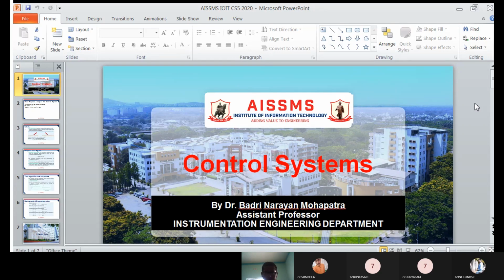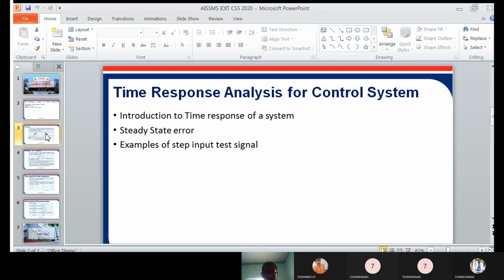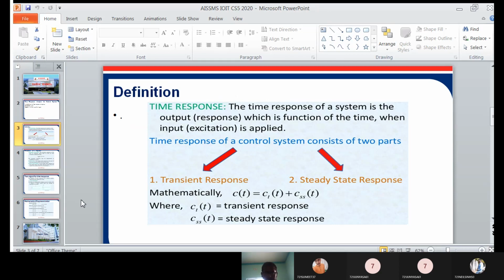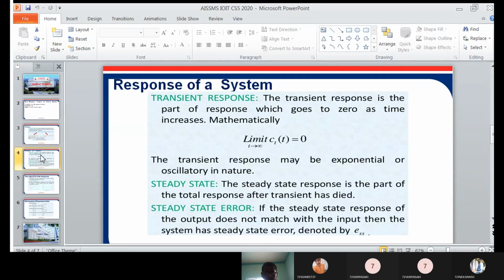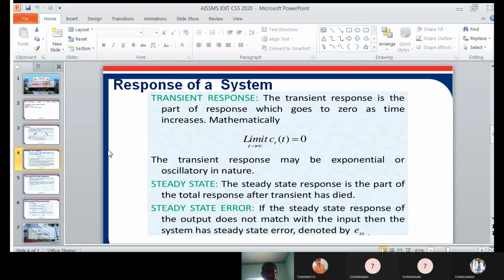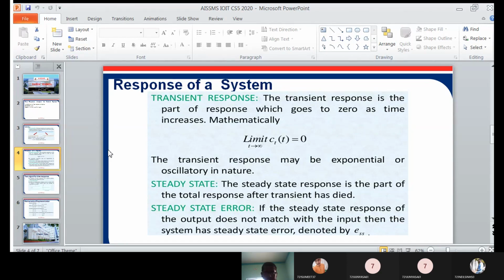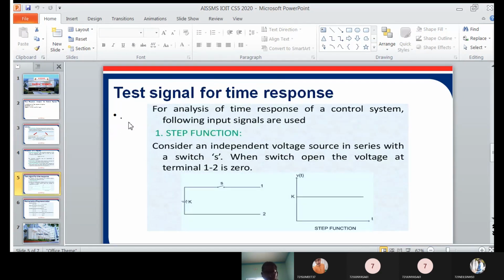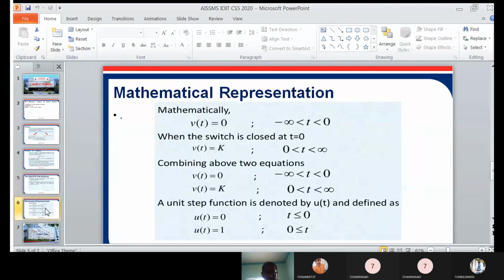Video by Faculty: Dr. B. N. Mohapatra
Topic:
Class:
Subject: